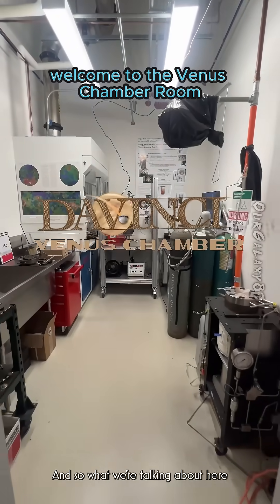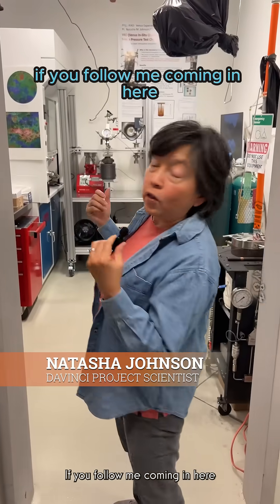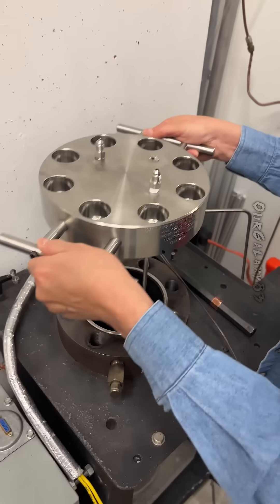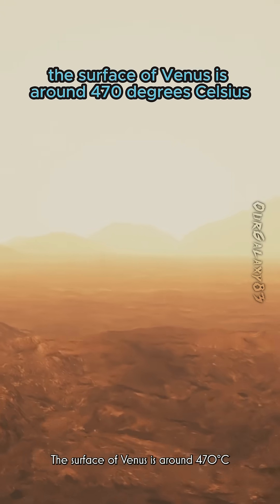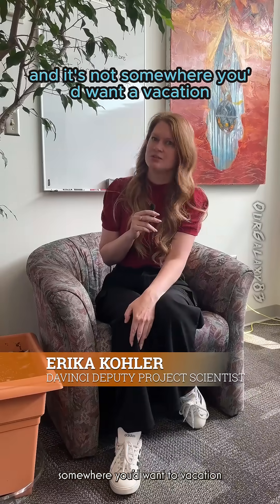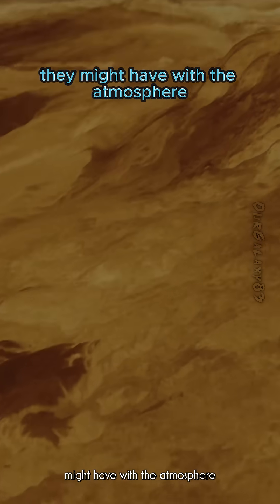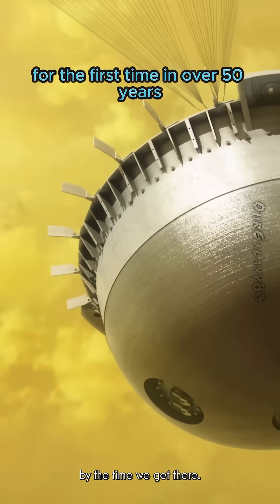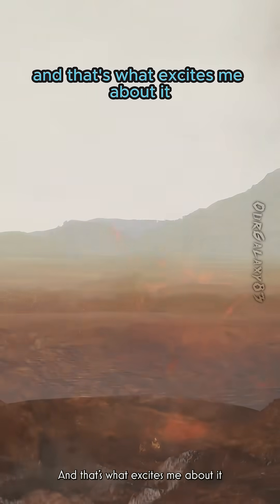Inside the Venus Simulator! 🔥🌋 Meet VICI, DAVINCI’s Secret Weapon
Come closer... but not too close! 👀
Step inside NASA Goddard’s lab and meet VICI, a small but powerful Venus simulation chamber. This steel beast recreates the crushing pressure and blistering heat of the Venusian surface, nearly 900°F (470°C)! 🌡️

Why? To prepare the DAVINCI mission’s descent probe for the brutal conditions it will face in 2031. VICI is where engineering meets the extremes — ensuring we’re ready to explore Alpha Regio when the real descent begins.

🧠 What: VICI simulates Venus’ extreme surface conditions
🧪 Problem: Venus is hot enough to melt lead — how do we survive it?
🔥 Clue: A pressure cooker of 90x Earth’s pressure + 900°F temps
🔬 Importance: Validates tech for DAVINCI’s plunge into Venus